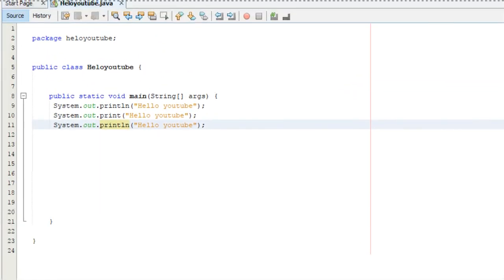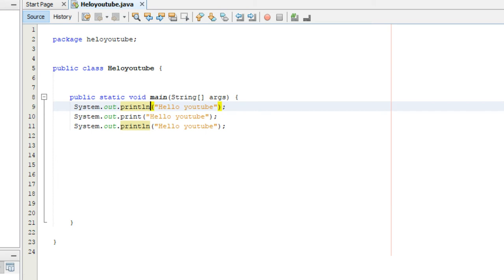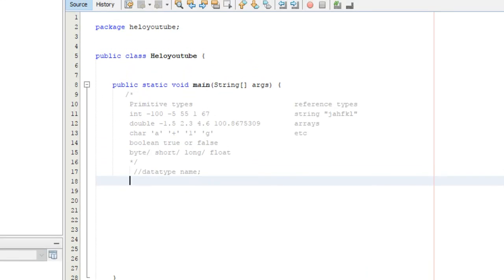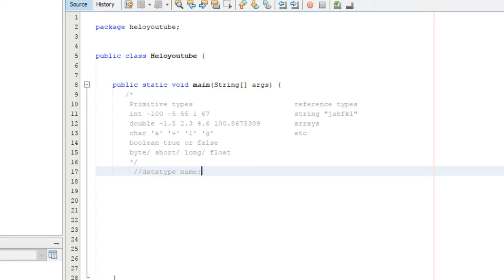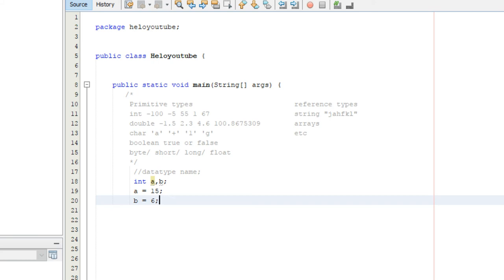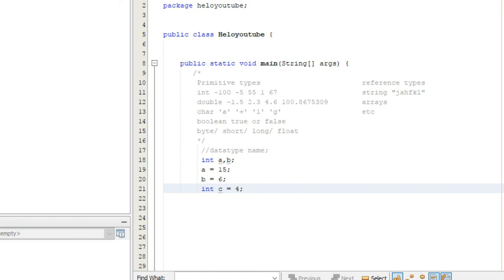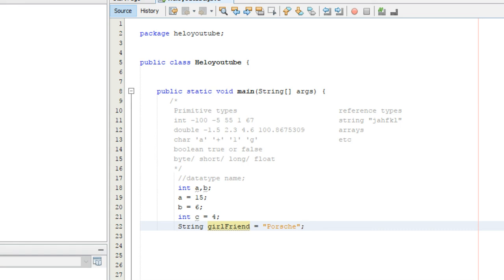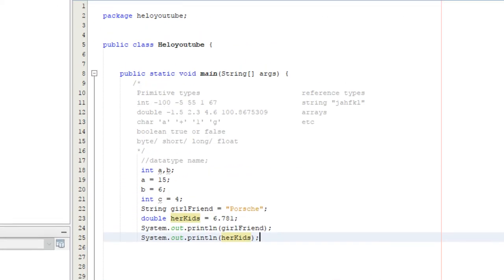Java for Absolute beginners #3 -variables